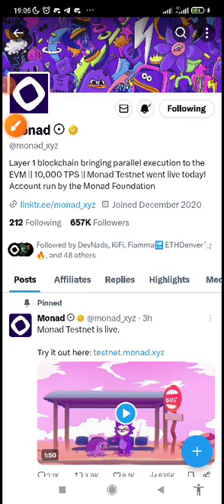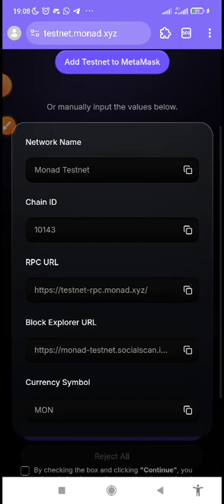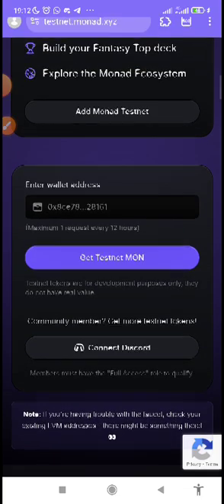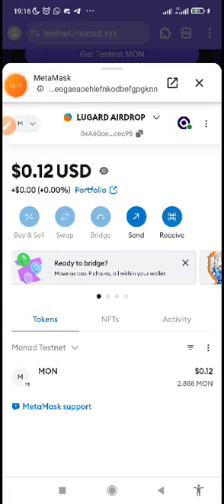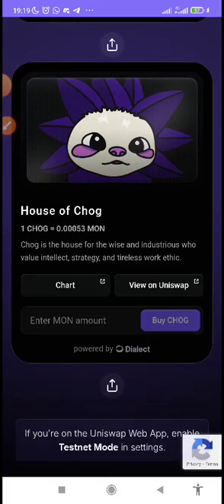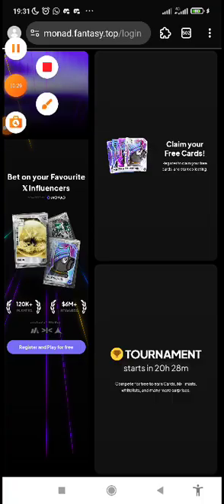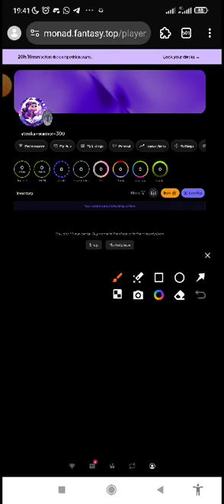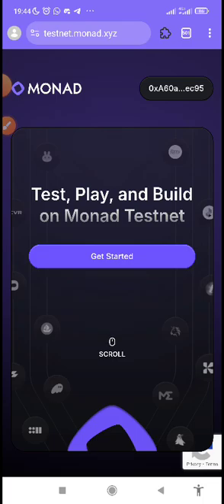MONAD TESTNET IS LIVE - STEP BY STEP GUIDE TUTORIAL ON MONAD TESTNET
Monad testnet is live 🪂@monad_xyz

Cost - $0
Funding - $225M

Link: testnet.monad.xyz